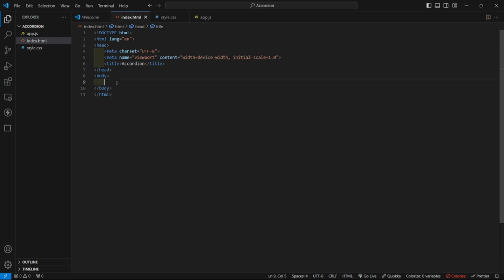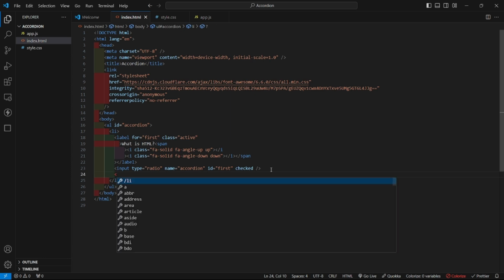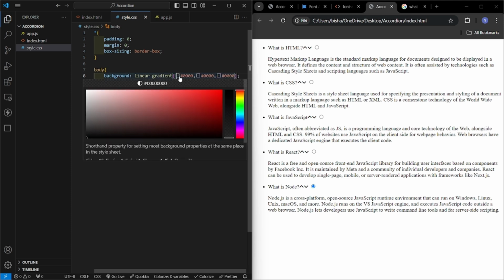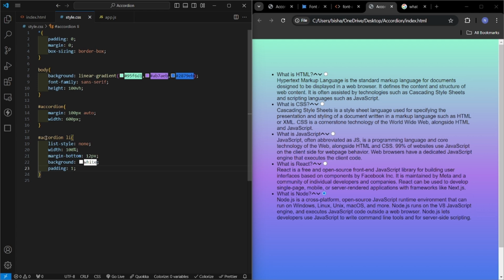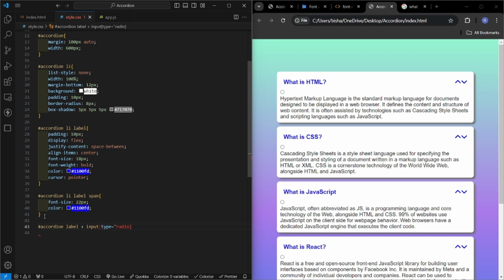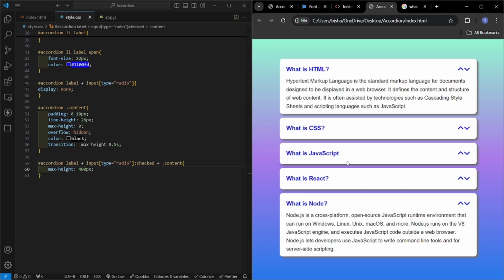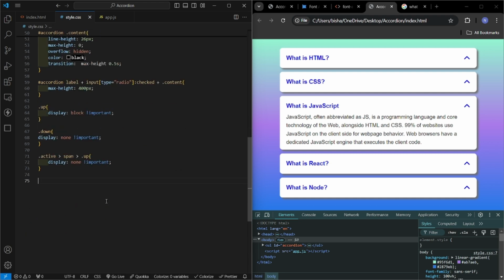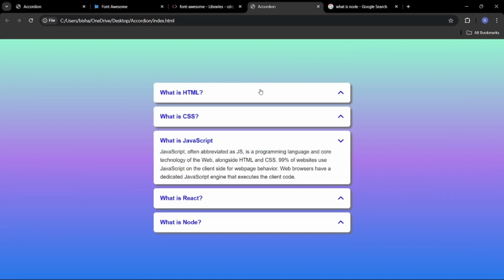How to Build an Interactive Accordion with HTML, CSS, and JS .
Welcome to our comprehensive tutorial on creating a dynamic accordion using HTML, CSS, and JavaScript! 🌟 This video is perfect for both beginners and experienced developers who want to enhance their web development skills and build interactive, user-friendly accordion components.

In this video, you'll learn:
    1. How to structure your accordion with HTML
    2. Styling techniques with CSS to make your accordion look sleek and modern
    3. Adding interactivity with JavaScript to open and close accordion panels
    4. Best practices for organizing and writing clean, maintainable code
Why you should watch:
    1. Ideal for web development enthusiasts looking to add interactive elements to their projects
    2. Clear and concise explanations for each step
    3. Learn how to create responsive and customizable accordion components

By the end of this tutorial, you'll have a fully functional accordion that you can integrate into your own projects or use as a standalone feature on your website.